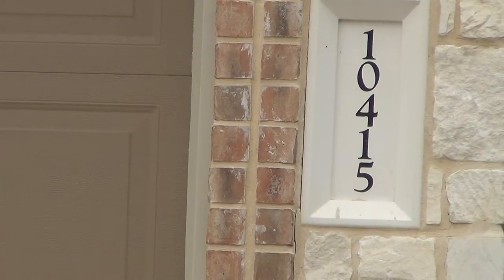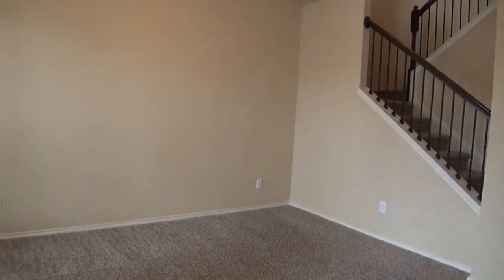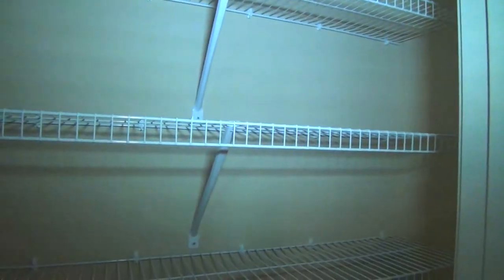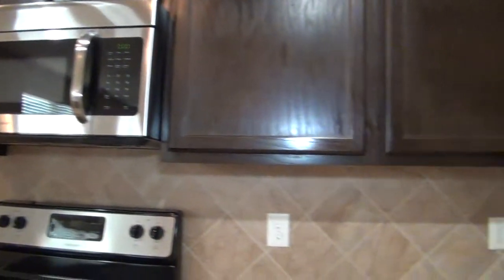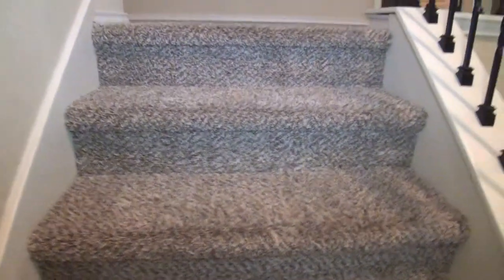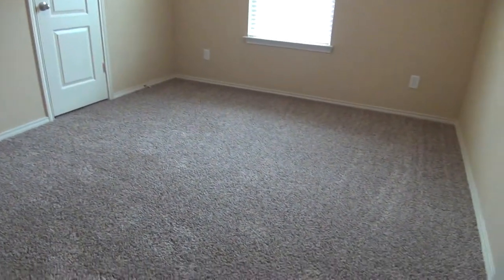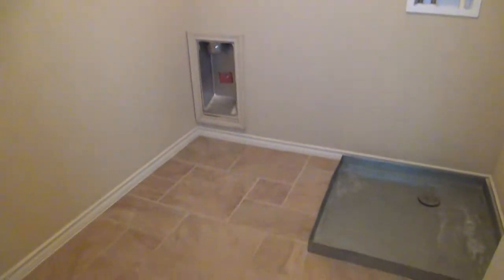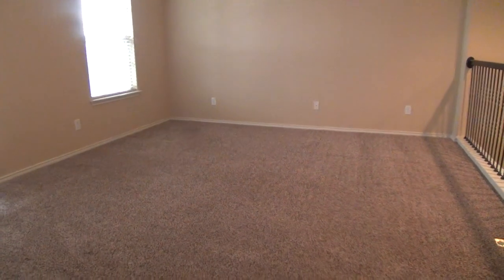RENTAL NEAR SEAWORLD/LACKLAND@STONECREEK SUBD: 10415 ASHBURY CREEK, SA TX 78245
Gorgeous 3yr old home@ Stonecreek! Masterful design & modern touches are uniquely embodied in this 2 Story 2540 sq ft gem.The open floor plan encompasses 4 spacious bedrooms, 2.5 baths,living/dining areas,& sleek/stylish kitchen w/stainless steel appliances,granite counters,recessed lights,&plenty of cabinet space.The kitchen flows through the expansive family room that opens up to a spacious rear backyard w/covered patio & privacy fence.LACKLAND AFB less than 8 miles.HEB PLUS & KOHL's are outside the subd.